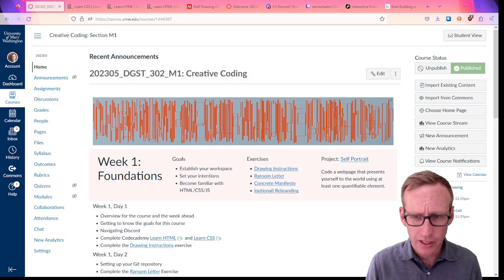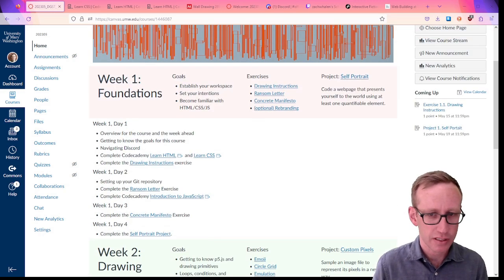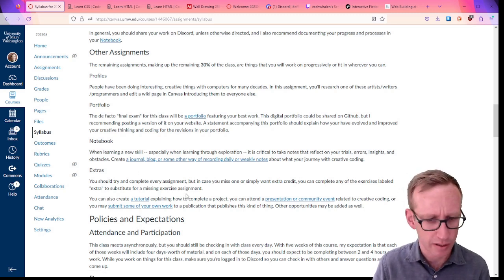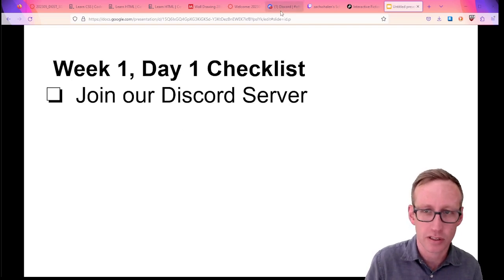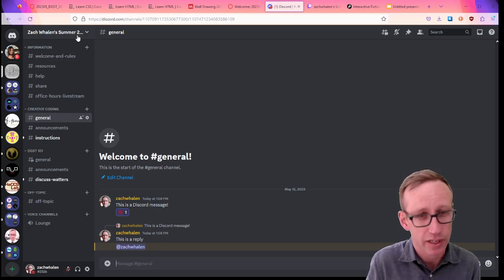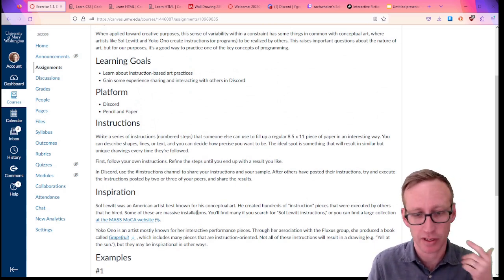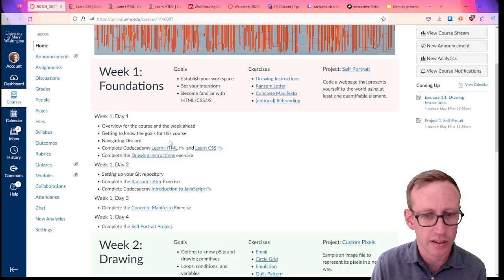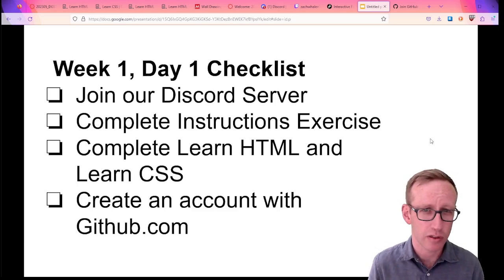DGST 302: Week 1, Day 1